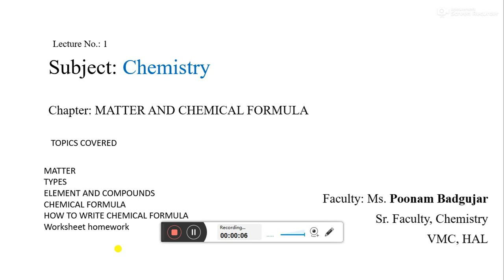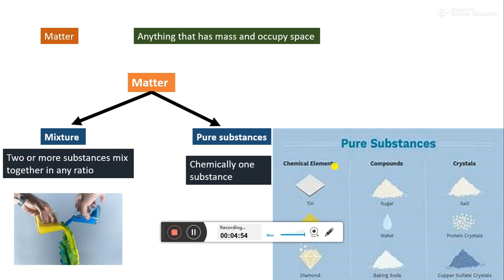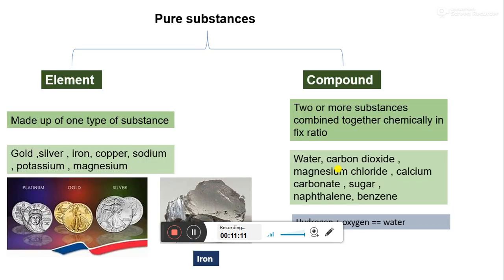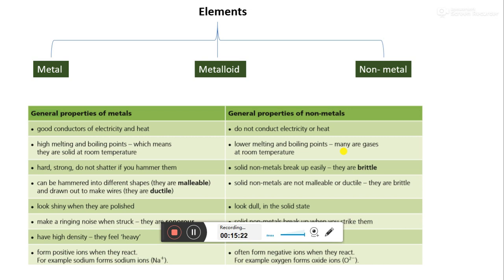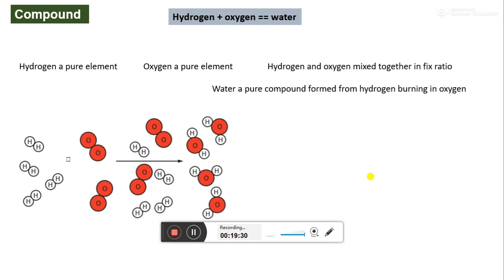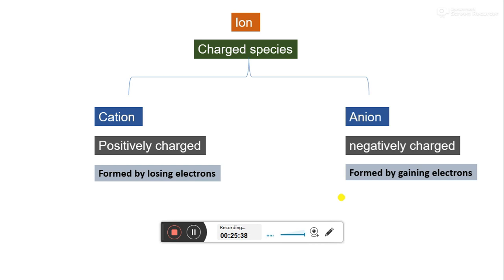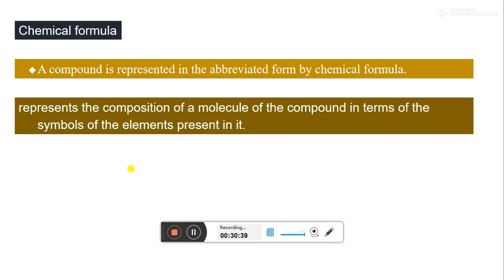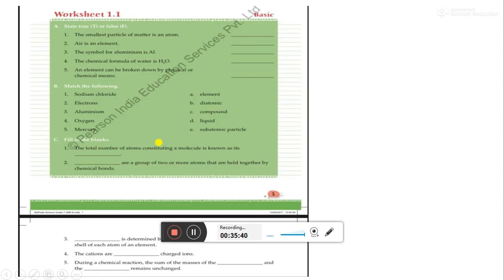Matter and Chemical formula/VMC/HAL/POONAM BADGUJAR/CHEMISTRY 7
/LECTURE NO 1/CHEMISTRY/7/POONAM BADGUJAR/ CHEMISTRY FACULTY VMC